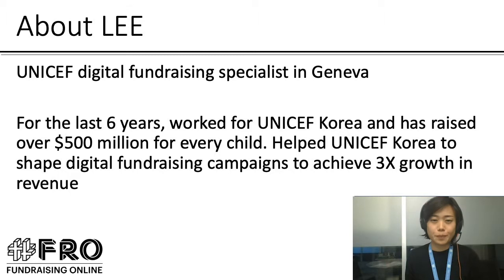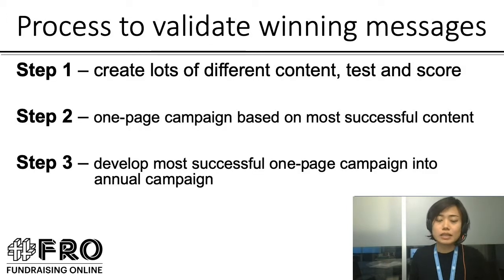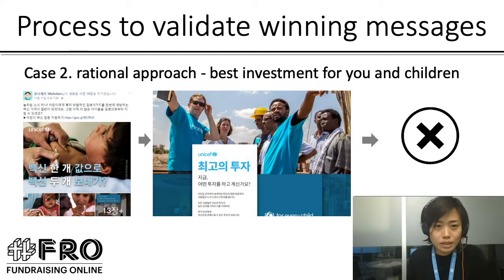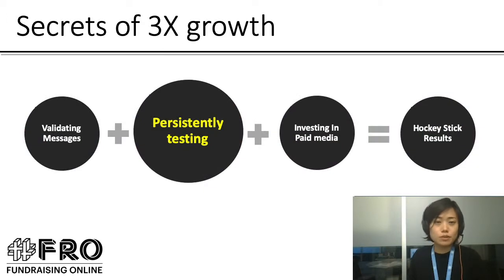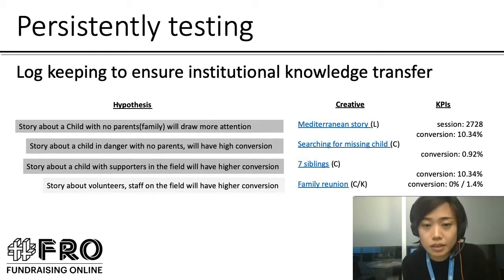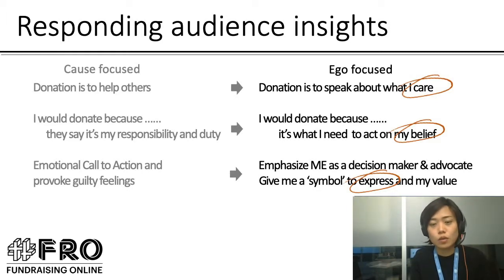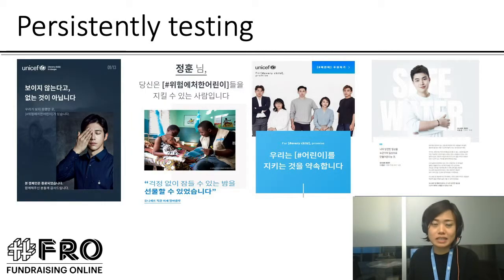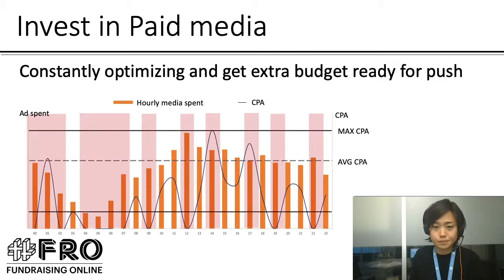Jeonghyun Lee - Fundraising Online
Jeonghyun Lee's session from Fundraising Online, a free conference from the Resource Alliance, that took place on 12 & 13 June 2019.

Want more inspirational insights and amazing advice to help your fundraising and changemaking activity?

Join us for IFC, a conference that brings together 1,000 fundraisers and changemakers from over 60 countries and 500 global organisations.